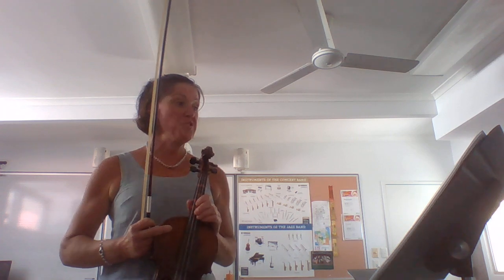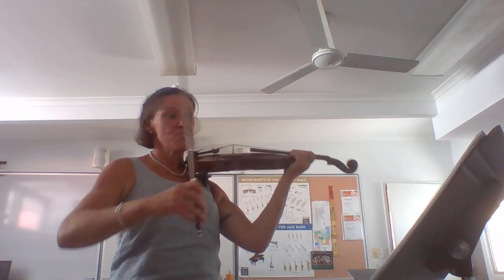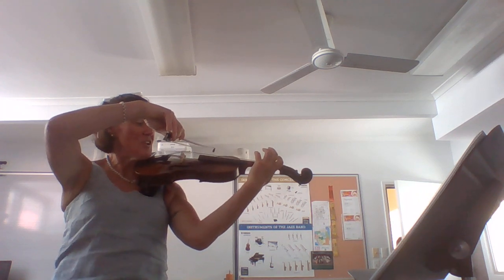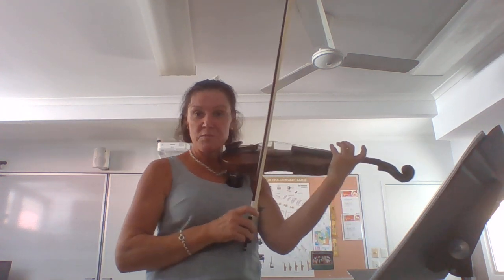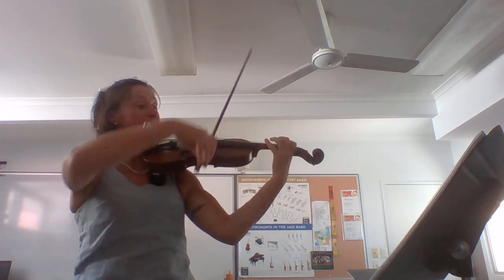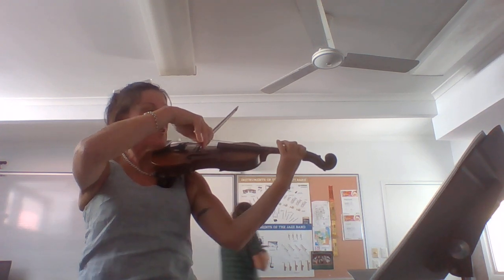Level 2 Term 1 Assessment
G Major Etude Demonstration & Morning on the Potomac